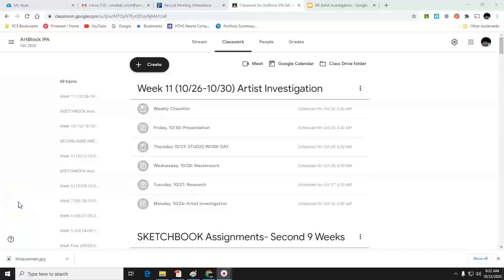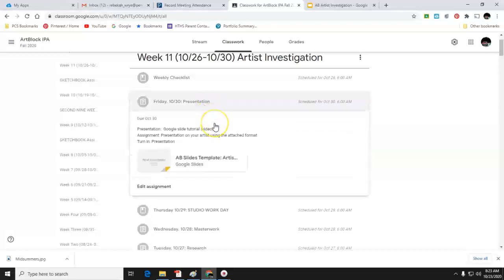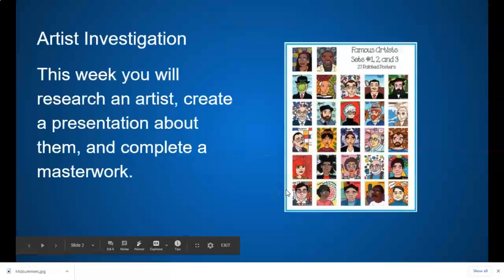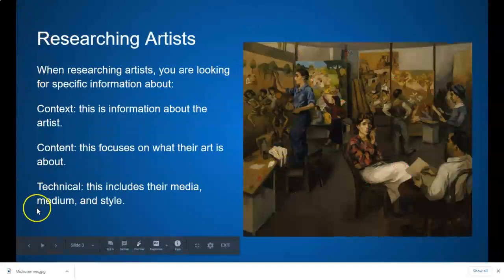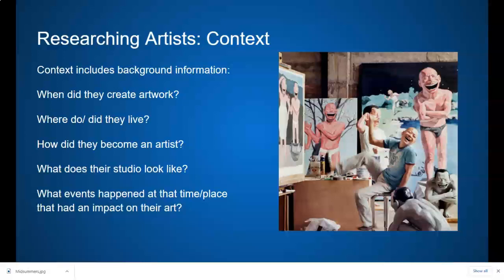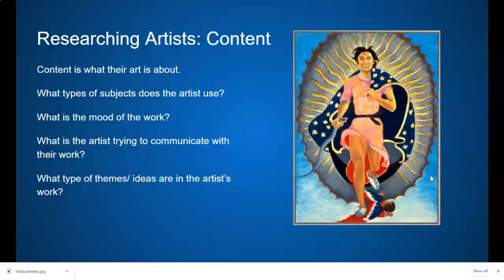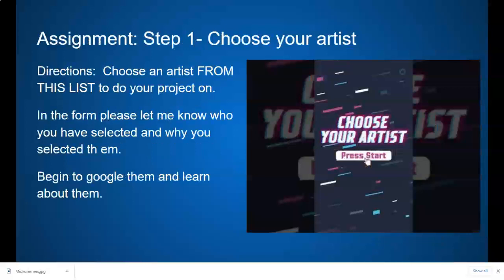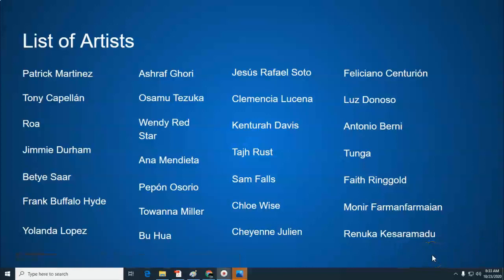Artist Investigation AB